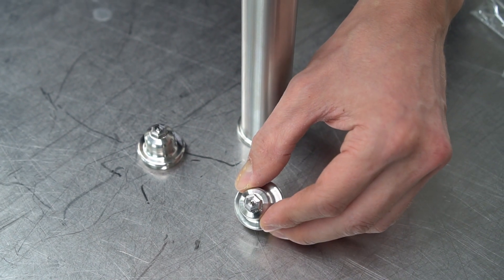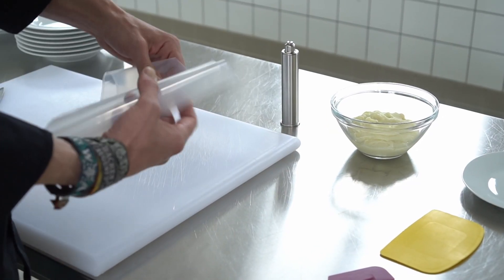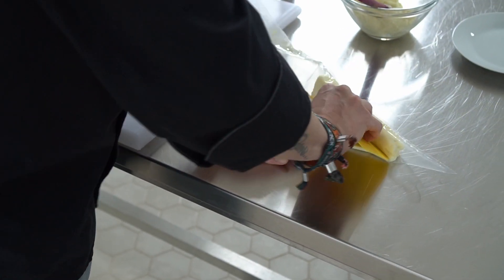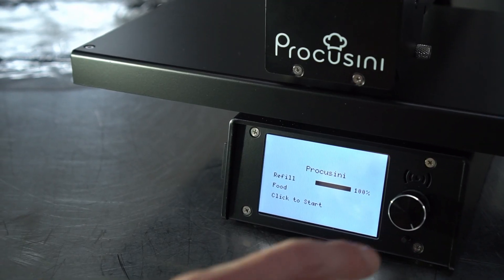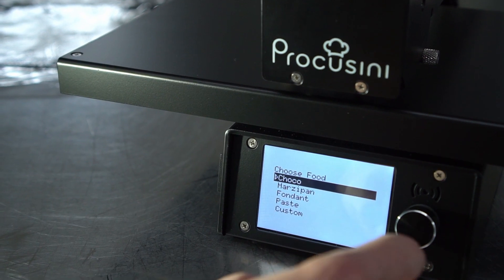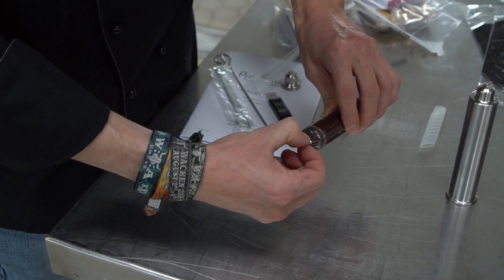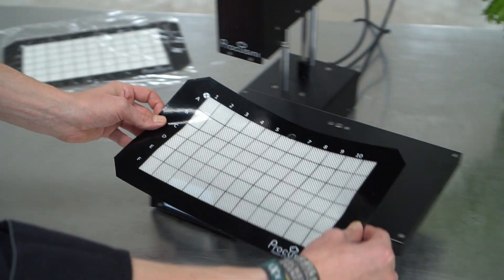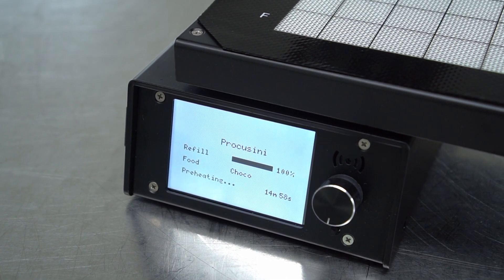Procusini® Tutorial 4. Insert Food and prepare for Printing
How to use the food for the 3D food printer?